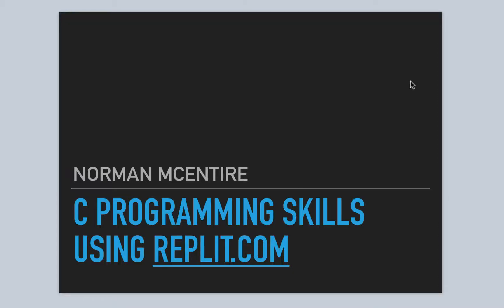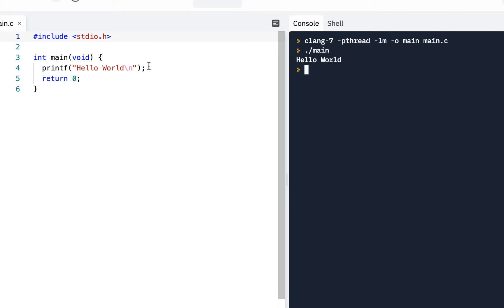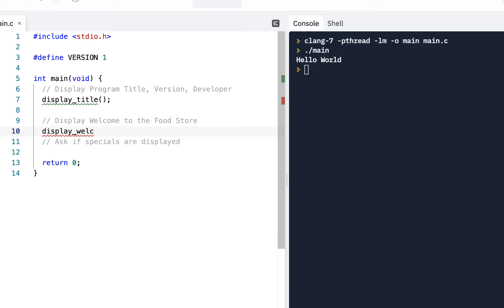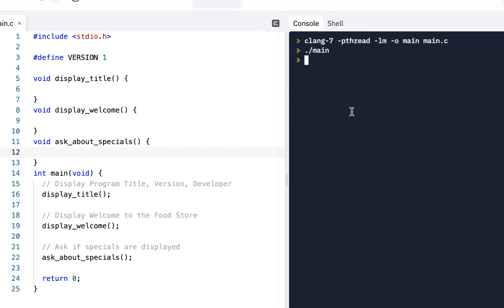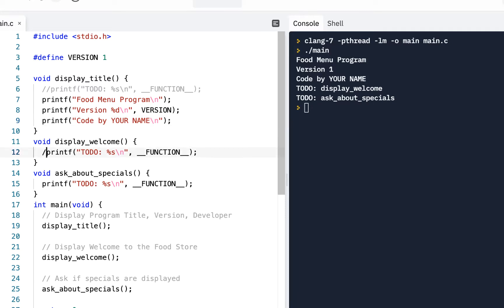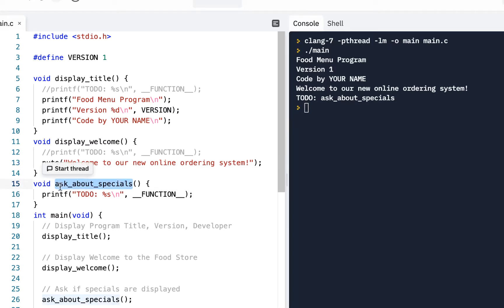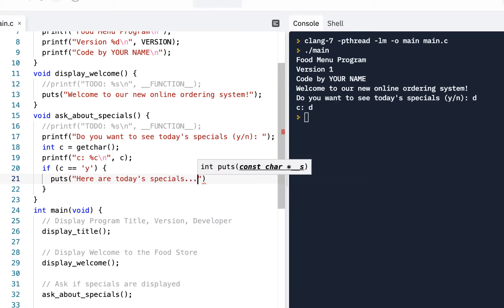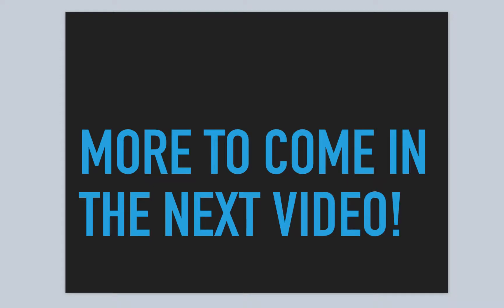C Programming Skills Using Replit: Food Menu Program: Part 3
In this video you create the first working version of the Food Menu Program.